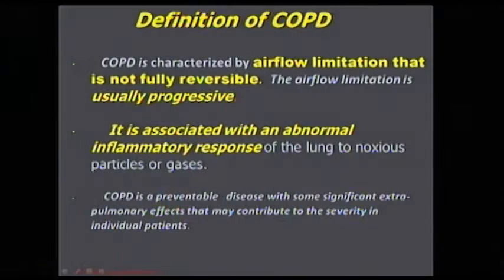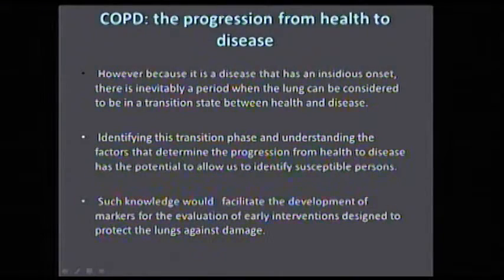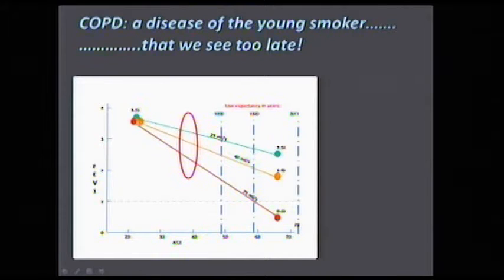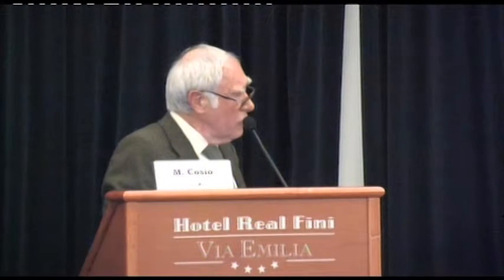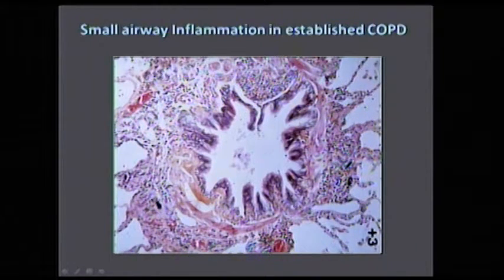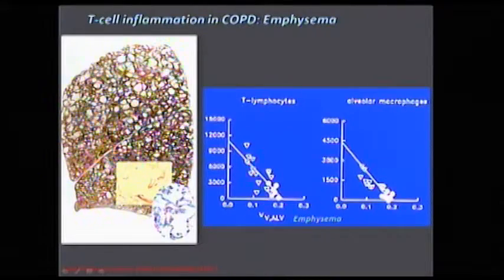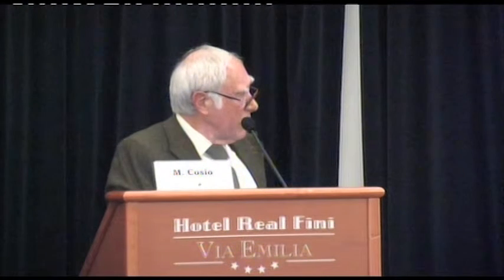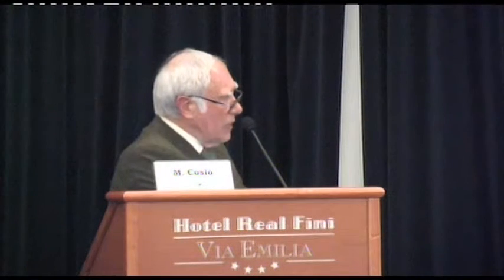8) M. COSIO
Montreal, Padova

2014 International Meeting on Asthma, COPD and Concomitant Disorders
Modena, Hotel Real Fini

07/03/2014